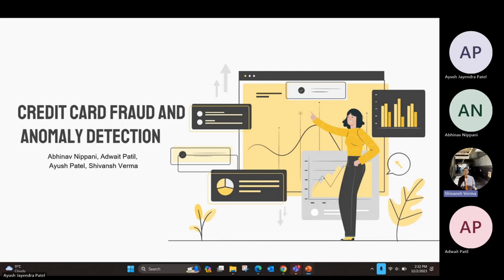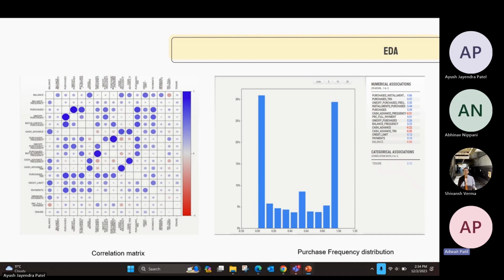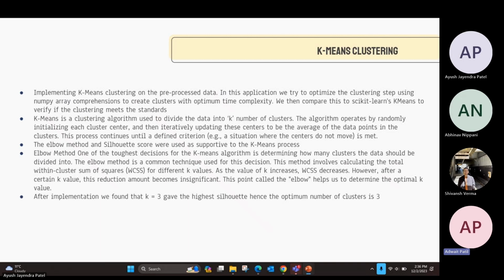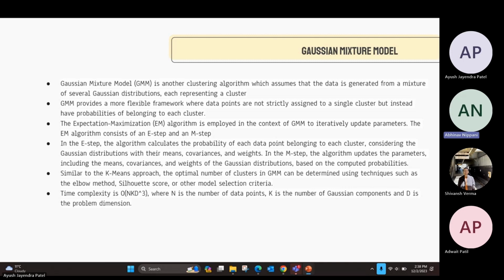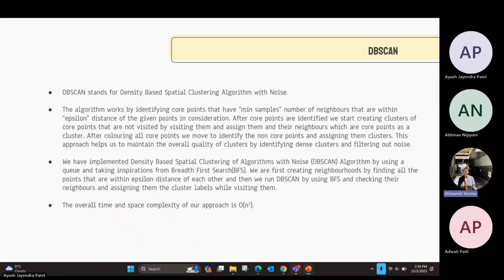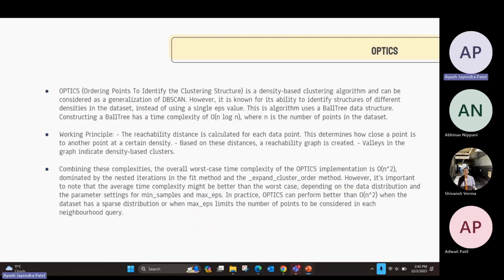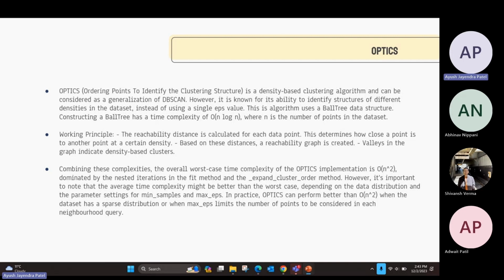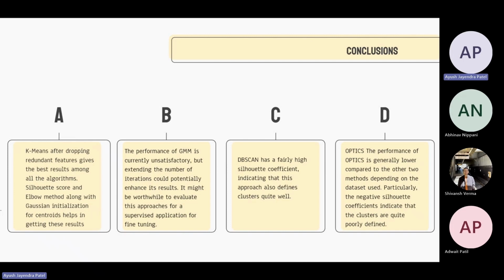Algorithms Project Presentation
This is the final project presentation for our CS 5800: Algorithm course taken at Northeastern University.

Group Members:
Abhinav Nippani
Adwait Patil
Ayush Patel
Shivansh Verma